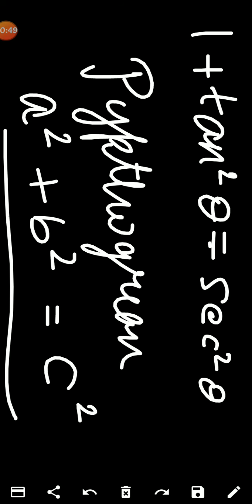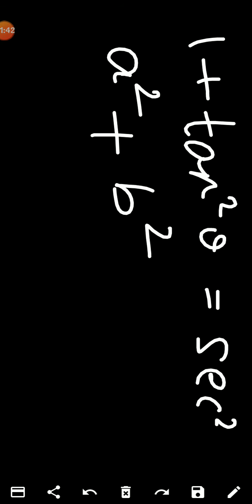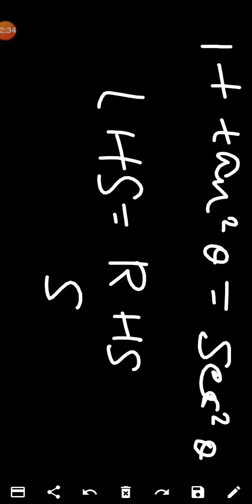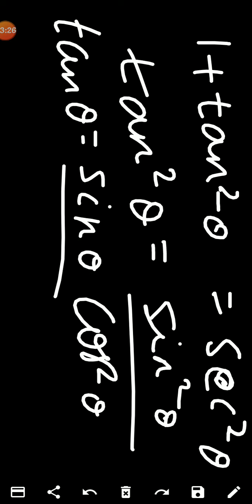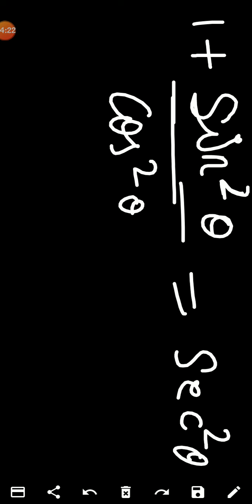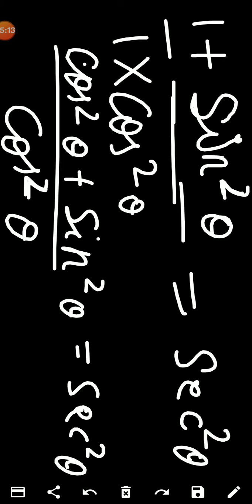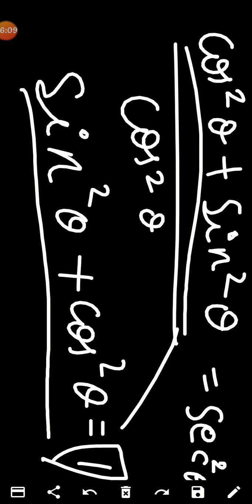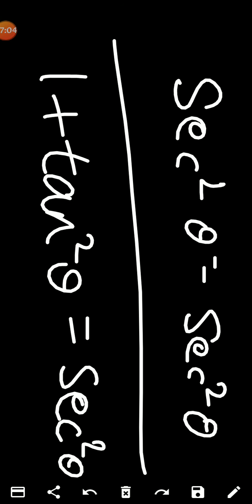PROVING TRIGONOMETRIC IDENTITIES